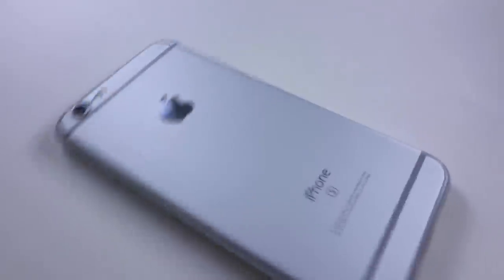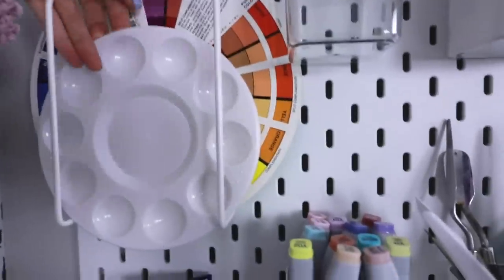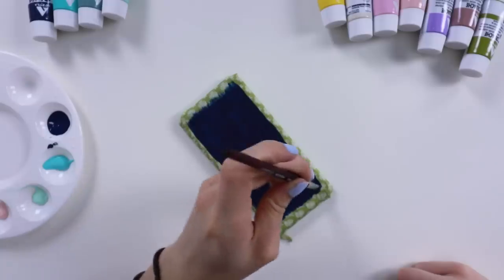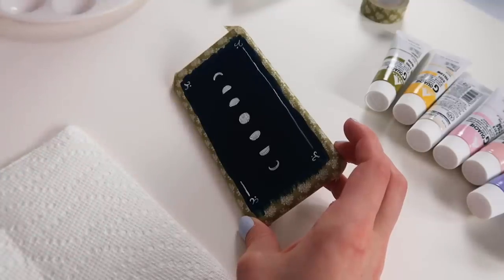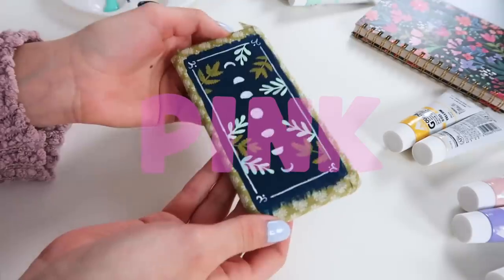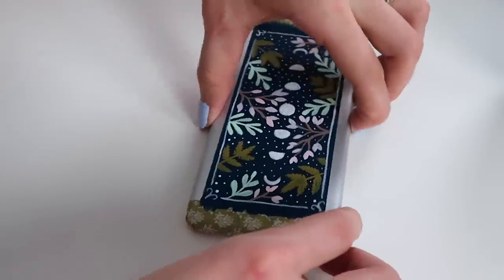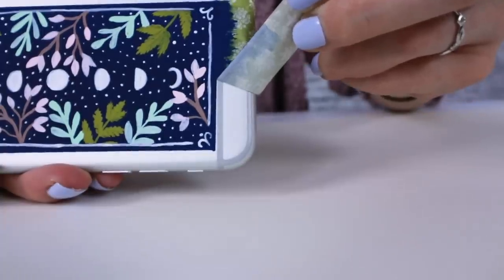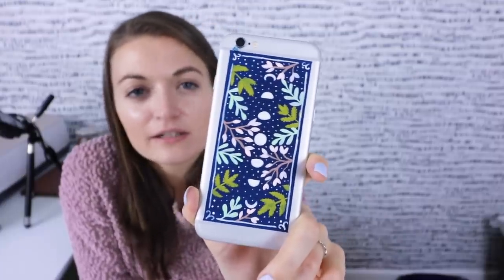Custom Painting my iPhone...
Can I successfully custom paint my iPhone?

*Music is from YouTube's creator library (Lightning Bugs, Fun Activity Montage, Thunderstorm, and Orange Foot)

I hope you enjoyed this painting process! This video was inspired by ZHC custom painting a lot of iPhone 11's :) I used holbein acryla gouache for this, by the way!